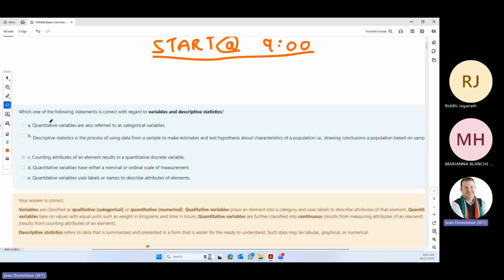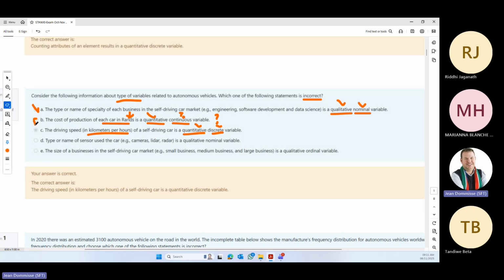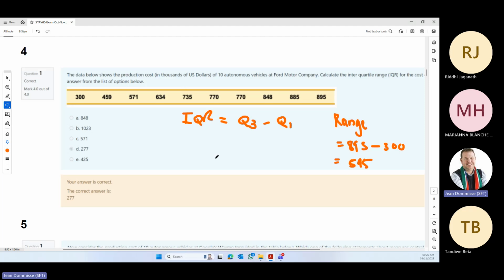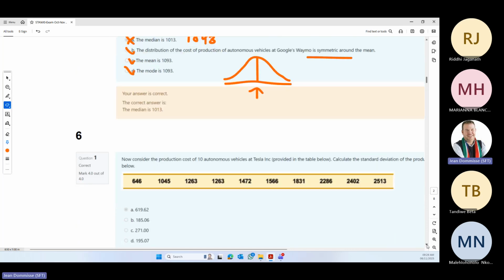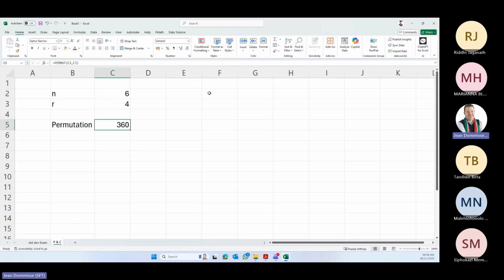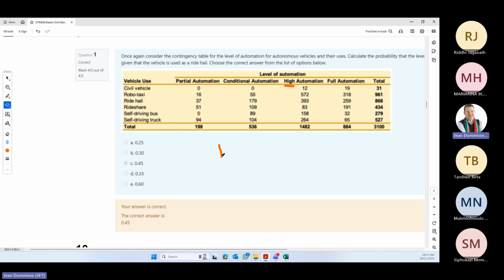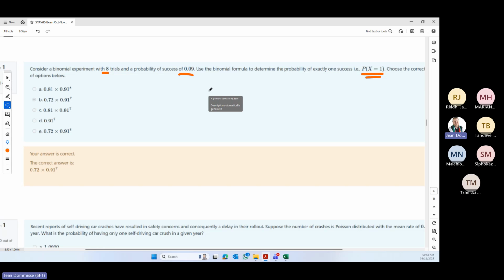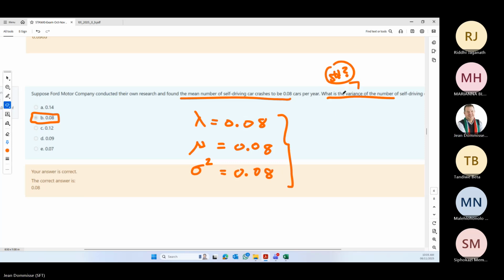STA1610 Exam Prep Exam Paper 2022 S1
This session covers Study unit 1 - 5